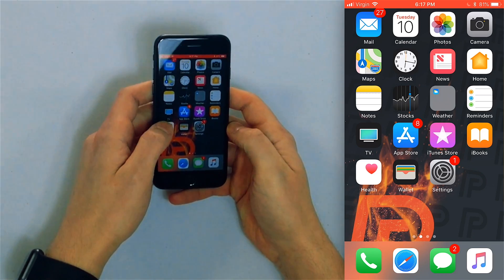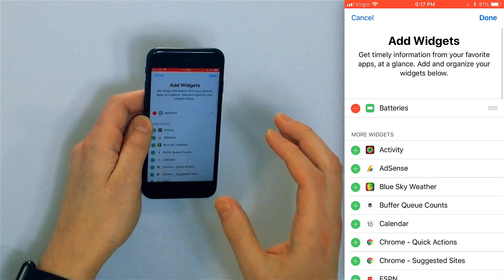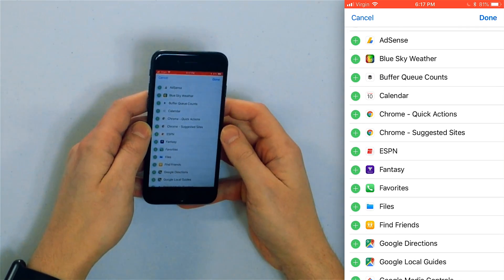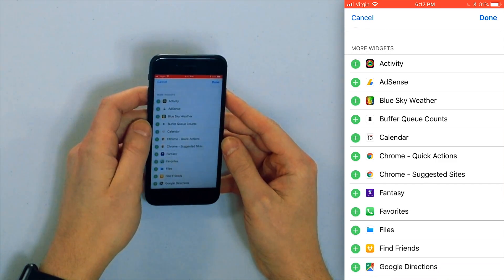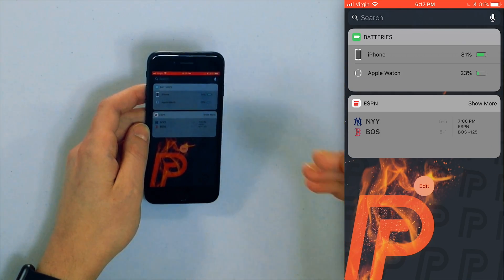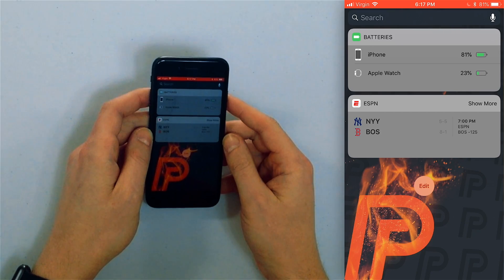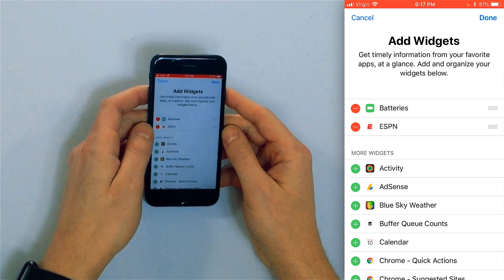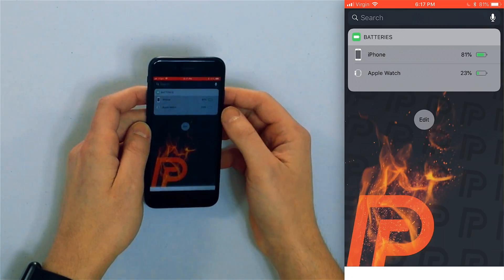How To Add & Remove Widgets On iPhone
An Apple expert shows you how to add and remove widgets on your iPhone. Widgets are basically little “mini-apps” that give you a quick snippet of information about what’s going on inside an app.

To add or remove widgets, swipe left to right on your iPhone’s Home screen until you reach the widgets page. Tap the Edit button and you’ll see a list of all the widgets you can add or remove on your iPhone.